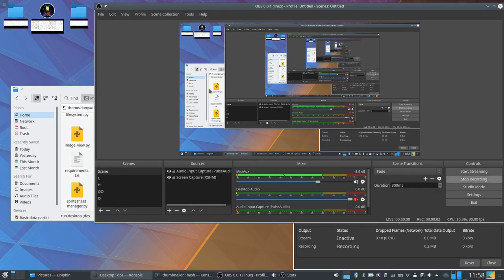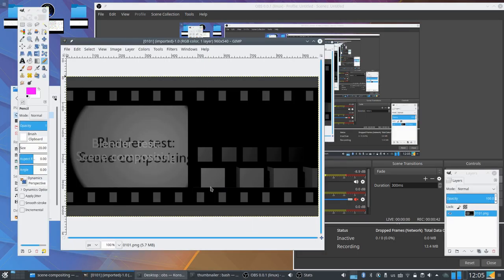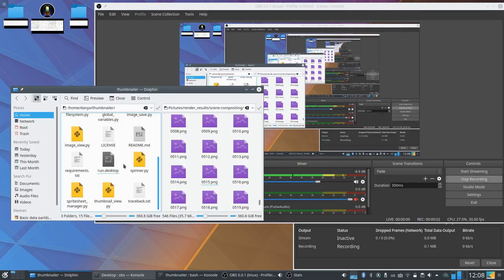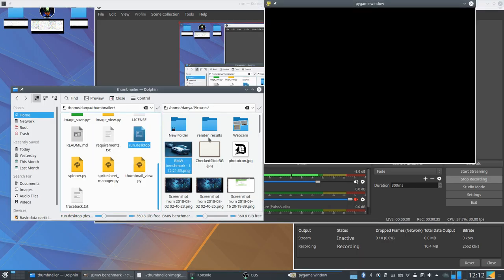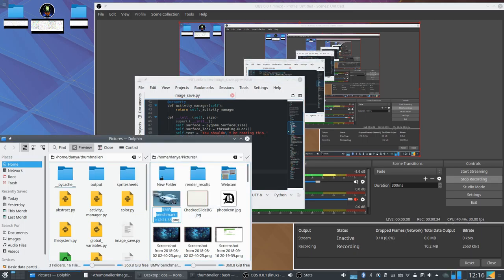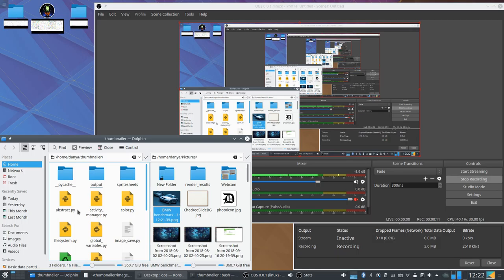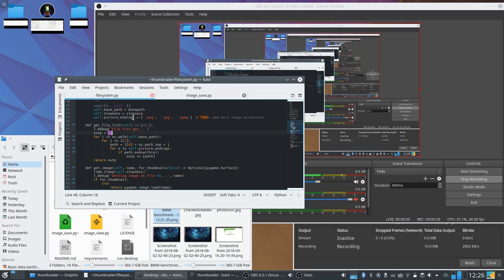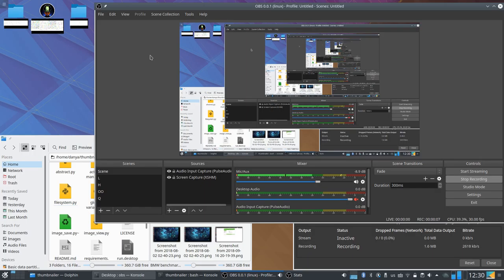Thumbnailer project status report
This is mostly for the benefit of the person who commisionned the program in the video.